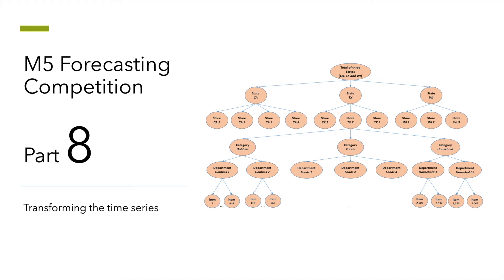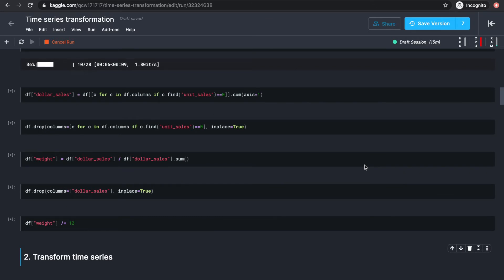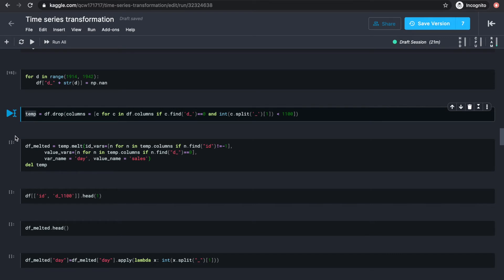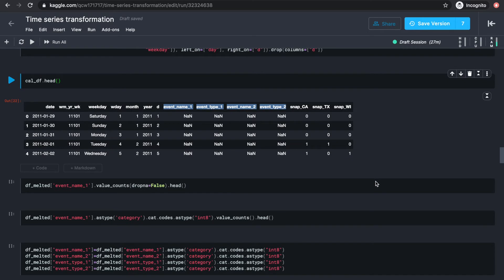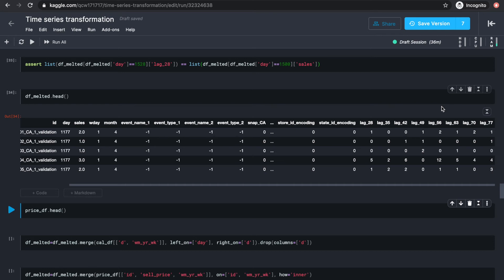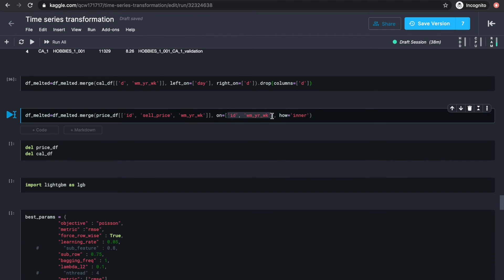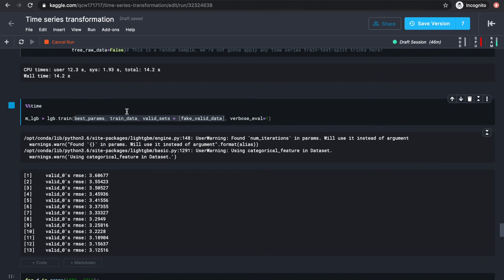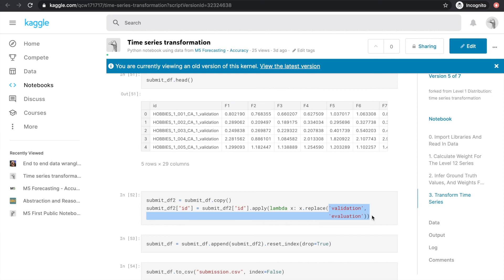Machine Learning in Time Series | M5 Forecasting Competition Part 8: Reformat Time Series for ML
Kaggle had released a competition for $100,000 total prize money. In this series we will work together on this competition from start to finish, learning some of the practical tools of machine learning and data analysis with Python.

Timestamps:
Why do we transform the dataframe: 0:42
Transformation step: 3:20
Creating lag features: 5:13
Using LightGBM: 7:10
Start training: 8:41
Local WRMSSE calculations: 8:53

This video is going to be an implementation of the second ML approach from part 6 of this series This will include reformatting the data so that each row represents a level 12-day combination, and outputting a local validation WRMSSE score.Please subscribe to stay tuned for more videos in the future :)

The Notebook in this video (I was showing the code in version 7, but I only submitted version 5 and that's the public score you see. They are the same if you check the local WRMSSE but I only learnt the .shift method after submitting version 5)

Notebook where I got the hyperparameters and the 'fake validation' split